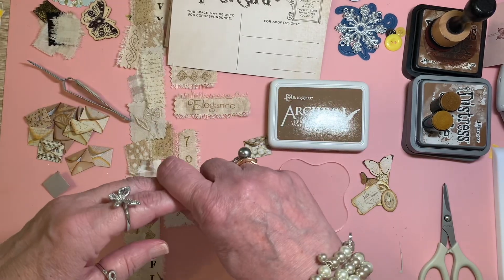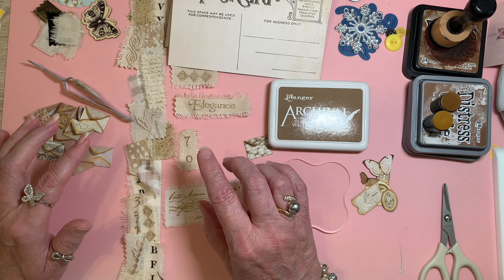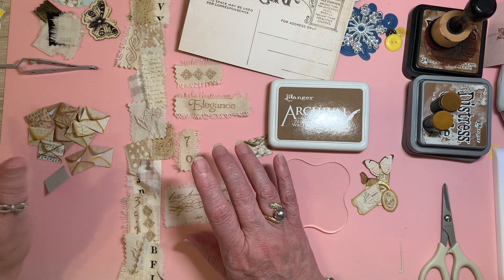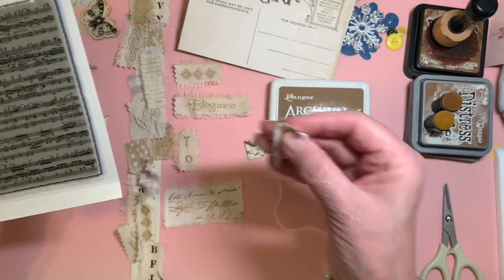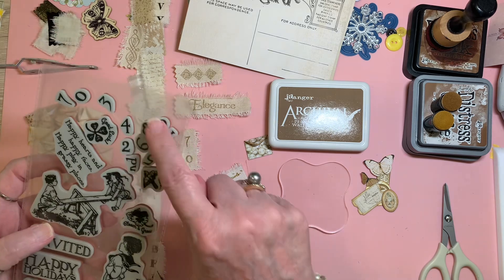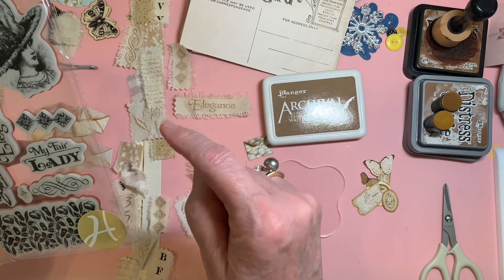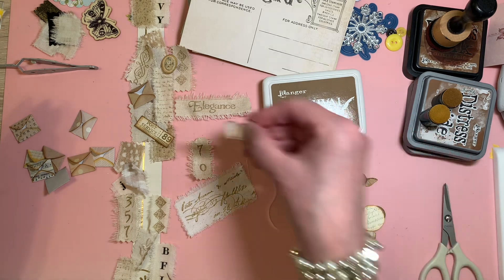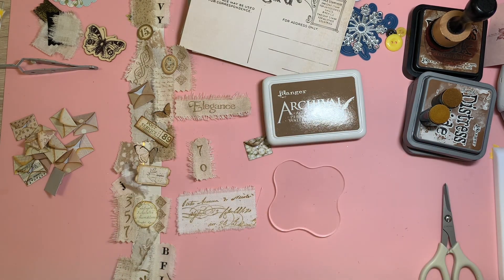stampplay Stamped Fabric for Snippets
Hello everyone and welcome!  Still building my ephemera stash; I am now working on vintage snippets.  Thank y'all for stopping by!